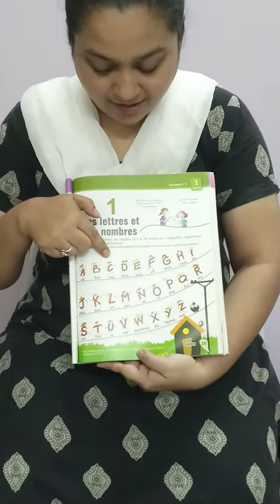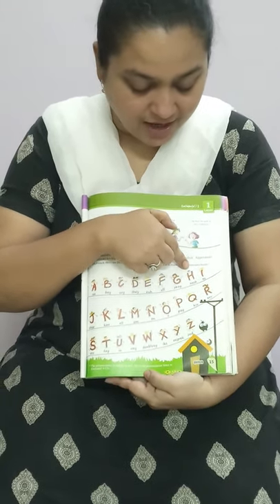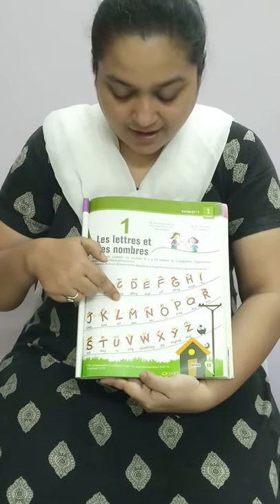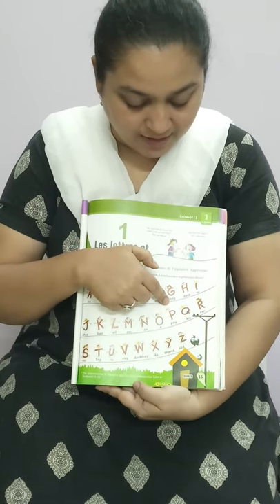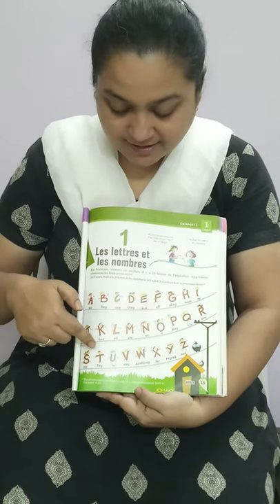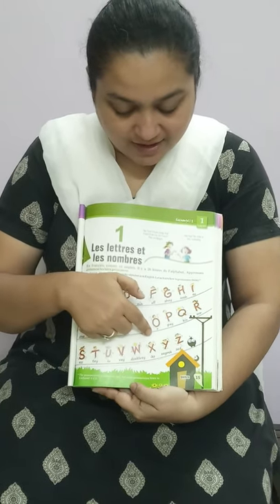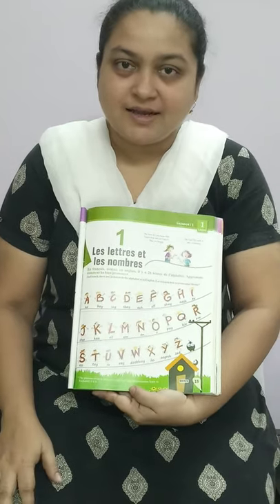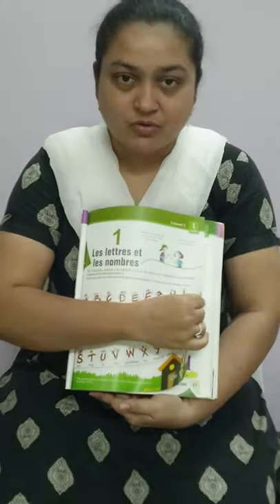Purvi Doshi- French - Chapter - 1 Les lettres et les nombres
Topic - Alphabets, Accents and Numbers